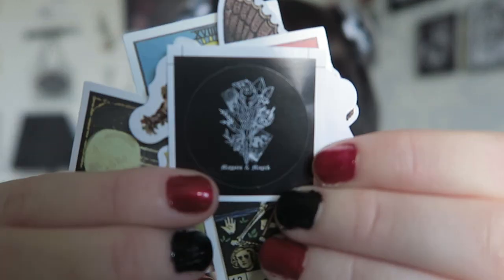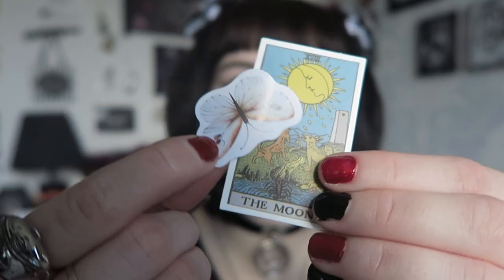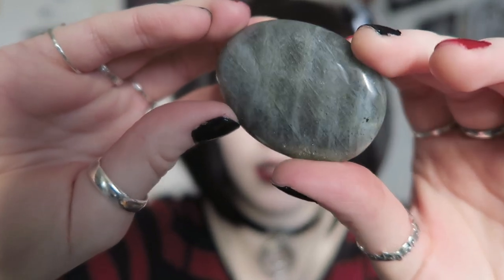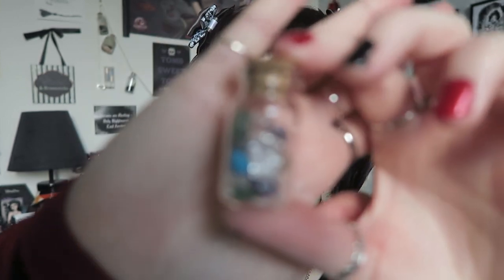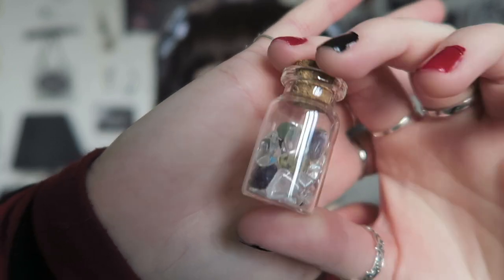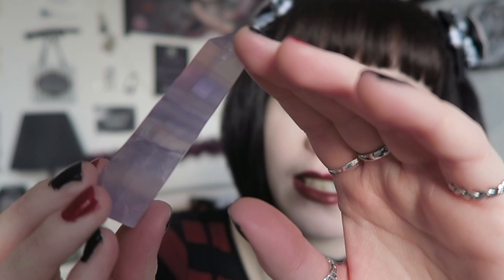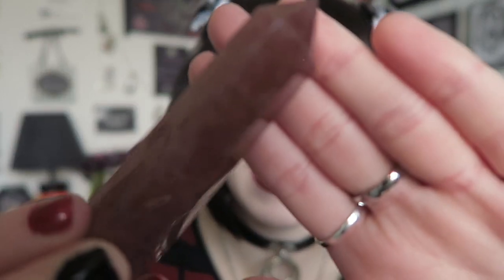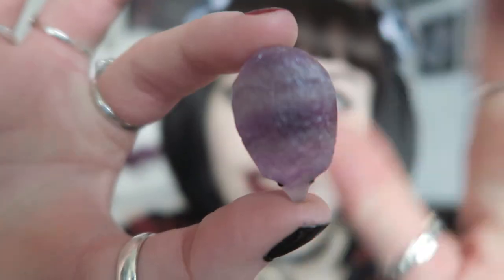MAGPIES AND MAGICK CRYSTAL HAUL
In this video I will be hauling a few items from Magpies and Magick!
This includes crystals including tumble stones, towers and more!

MAGPIES AND MAGICK:

TOP - Killstar
DRESS - New Look

NECKLACE - Killstar (Nacht Necklace)

LIPSTICK - Maybelline Super Stay Matte Ink - 'Voyager'